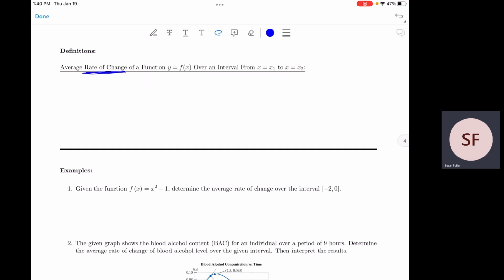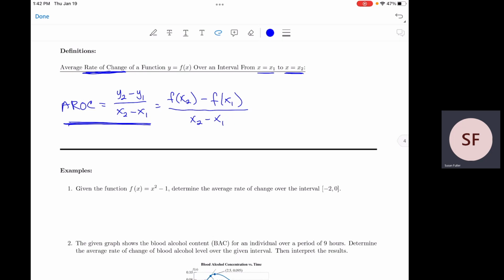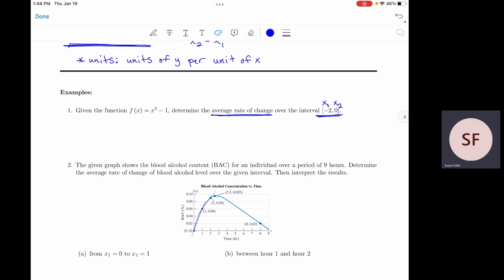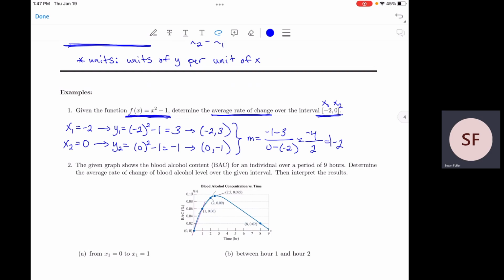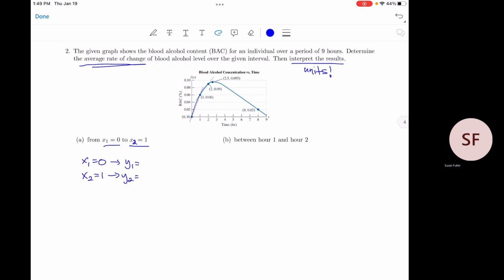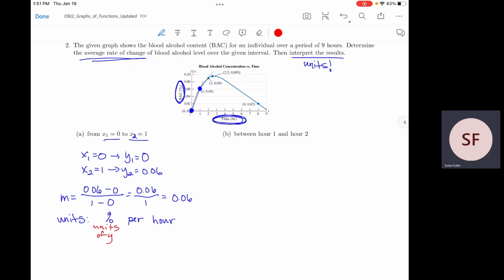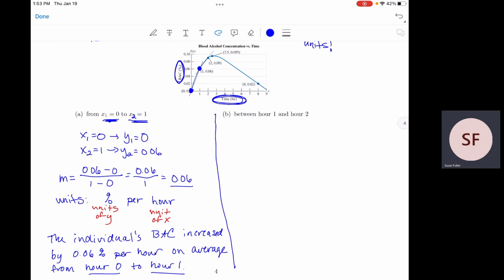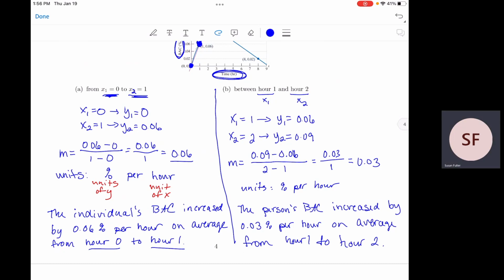Average Rate of Change